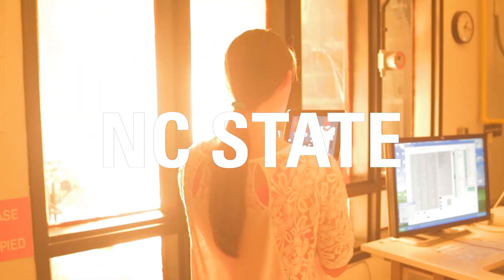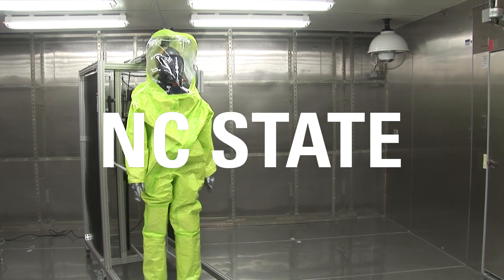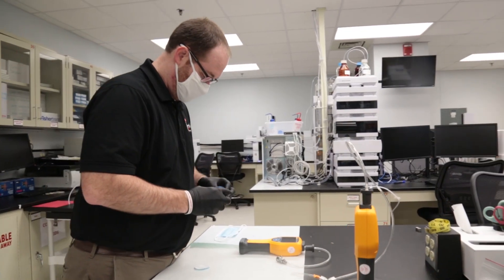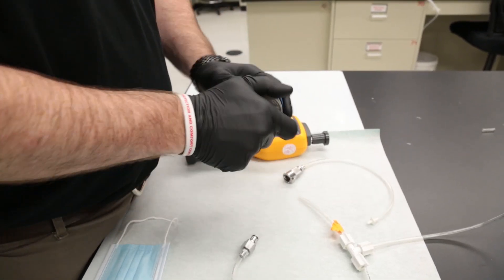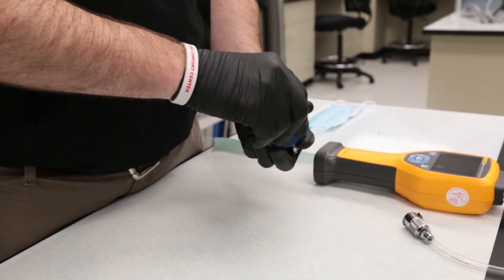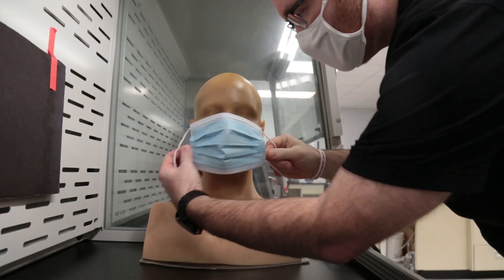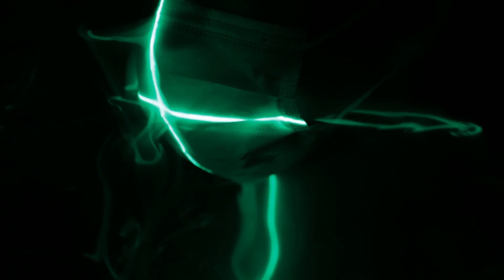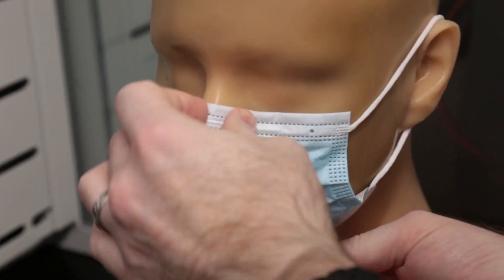NC State Experts Study Face Mask Performance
Experts at the NC State Textile Protection and Comfort Center, the leading research center for personal protective equipment, see a need for standard test methods to evaluate face coverings worn by the public amid the COVID-19 pandemic. Building on their expertise in testing PPE for firefighters and first responders, they discuss potential strategies for testing face masks to understand masks' filtration, fit and breathability, as well as the need for testing to inform manufacturer standards.